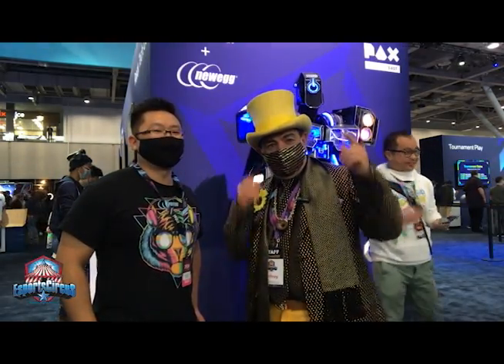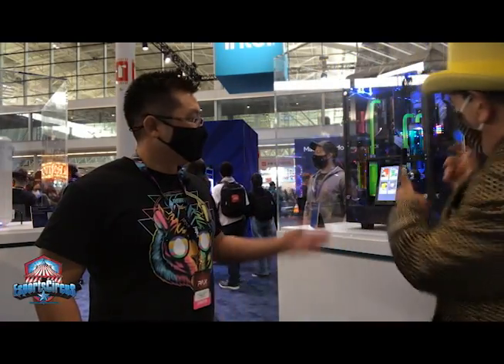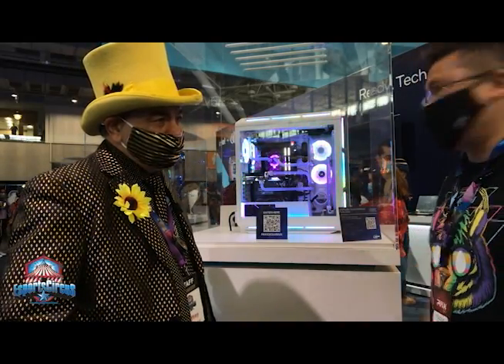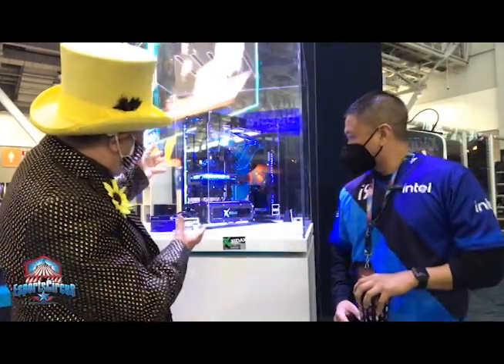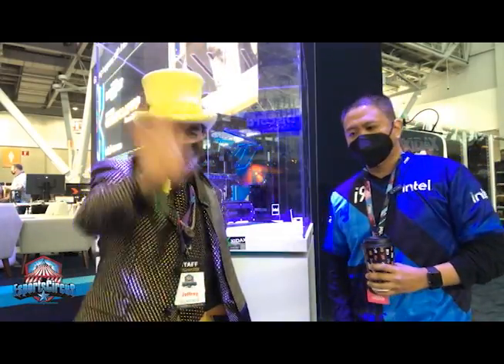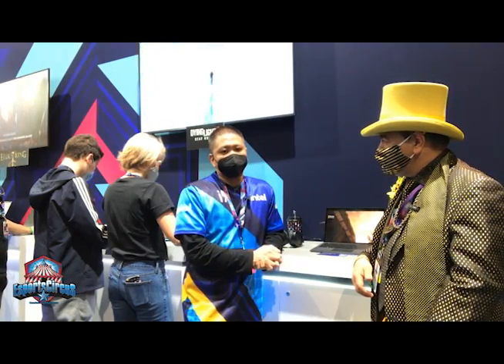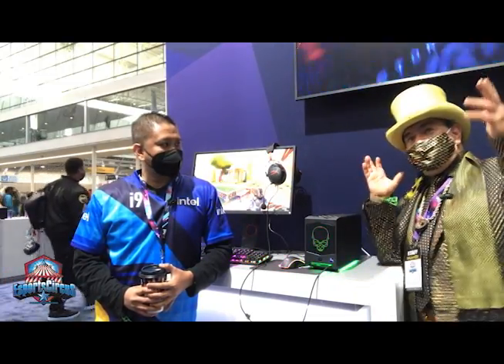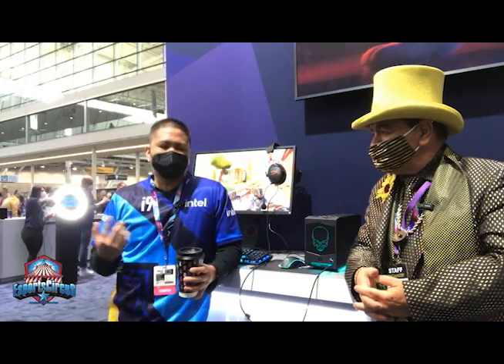EspoersCIrcus interviews Intel and NewEgg at PAX East 2022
The EsportsCircus is a mobile Science, Technology, Engineering, the Arts and Mathematics venue that produces events focusing on the College Esports community along with Robot Wars(Battle Bots) and VR Games.  Join our collegiate and amateur traveling sports arena.  Our main event is the Esports college matchup, and with over 400 colleges and growing.  Since the Esports seasons can be 52 weeks long we can see more schools and build the Circus League.  Plus, an all challengers free-for-all and amateur level teams can battle it out for big prizes and bragging rights. We will live-stream all games to a our own TV network, Twitch, Mixer.